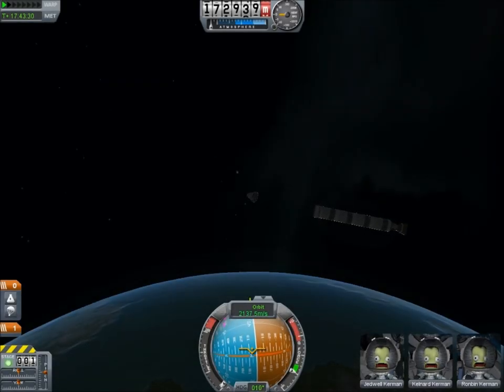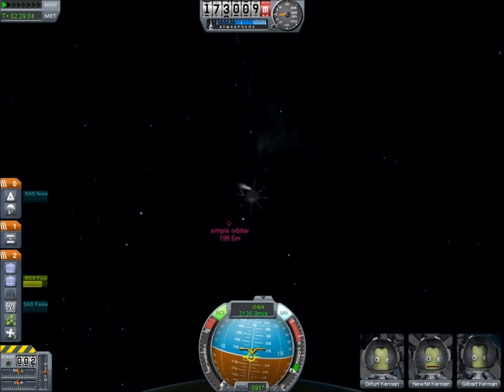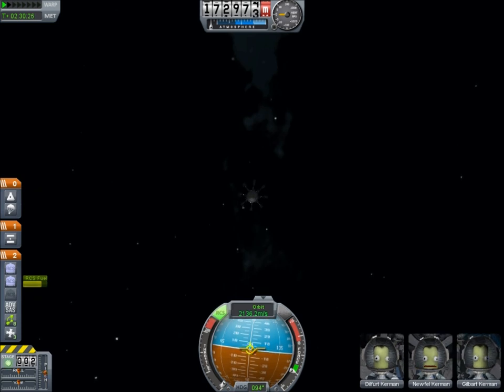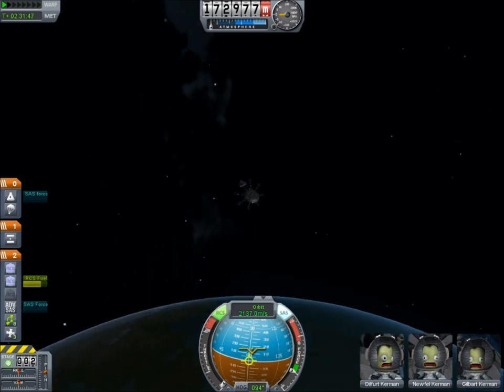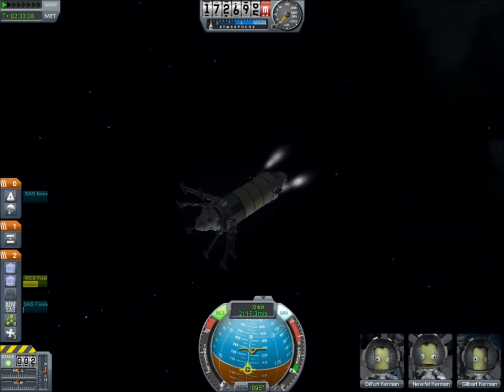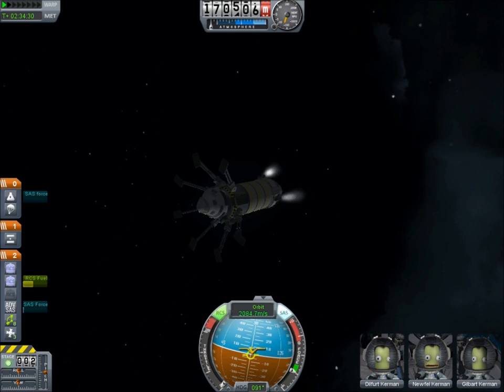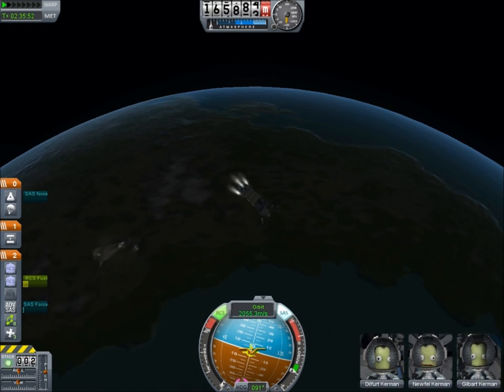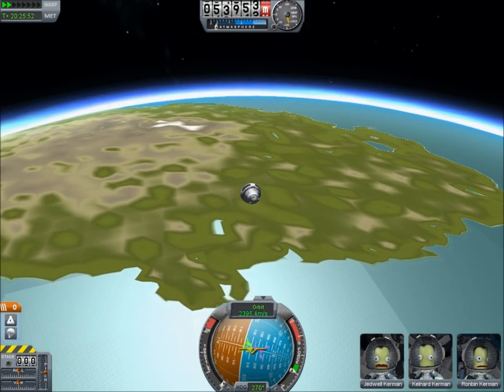Rendezvous and Rescue of a Stranded Capsule In Kerbal Space Program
A capsule is stuck in orbit without any propulsion, it has no way to deorbit, so an intrepid team of kosmonauts set out to rendezvous and rescue their fellow pilots.

This video only concentrates on the final approach and deorbit using a capture structure and RCS system. The 'basket' is constructed from landing gear legs (activated with the 'G' key) .